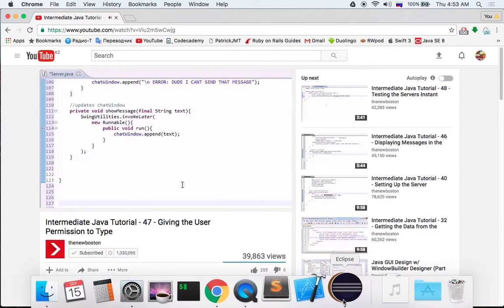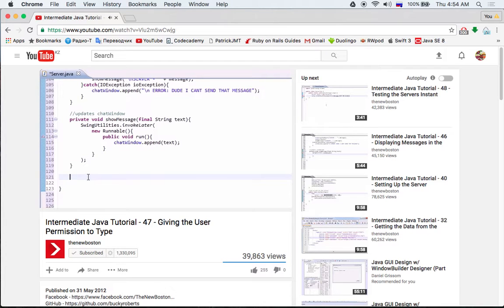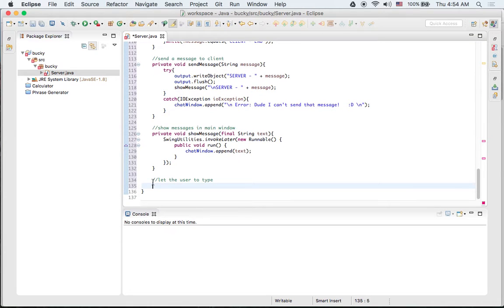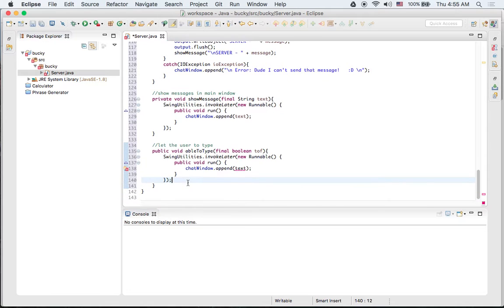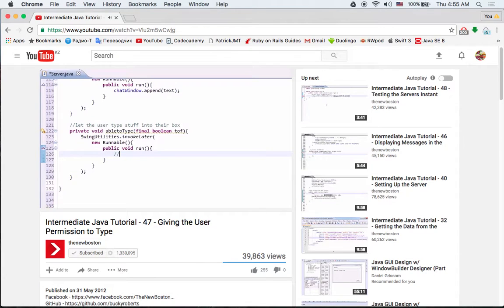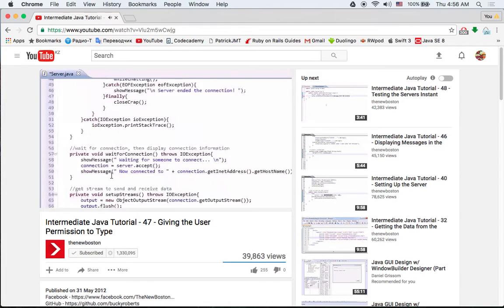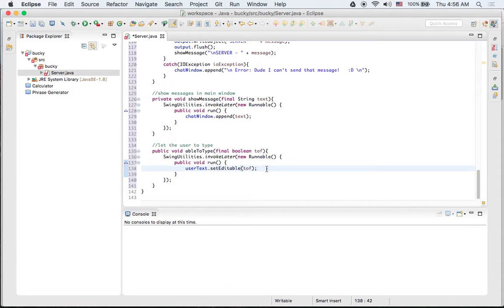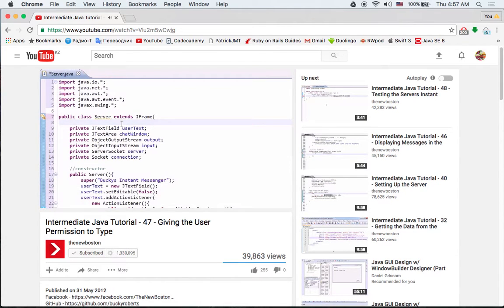Java урок 47 разрешение на печатание